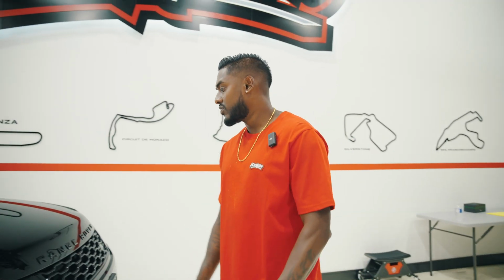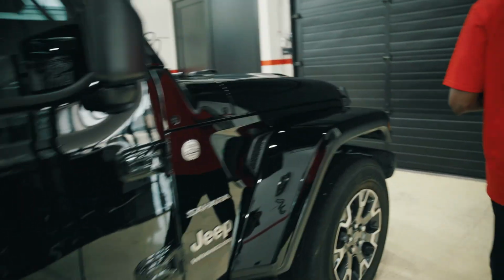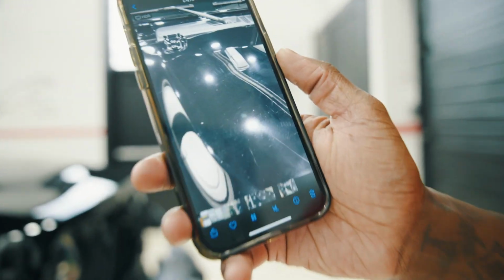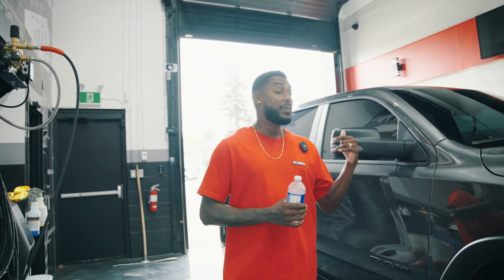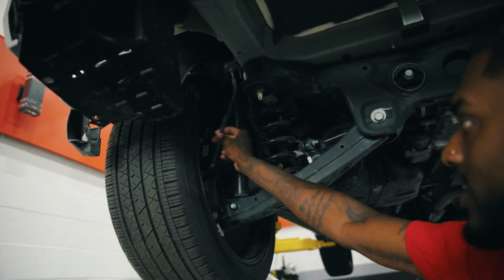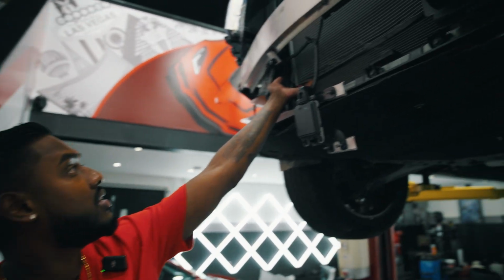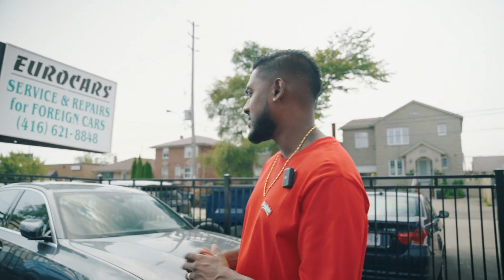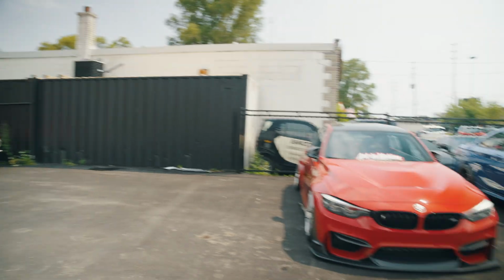We made this Jeep look BRAND NEW!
In this video we have a jeep that we make look BRAND new, a Santa Fe that was involved in a bad accident and we talk about how to protect your card windshield.

0:00 - Intro
0:44 - Jeep Wrangler
5:00 - Ram 1500
6:48 - Santa Fe
10:05 - BMW's
13:00 - Outro